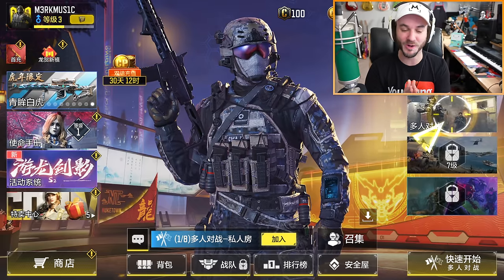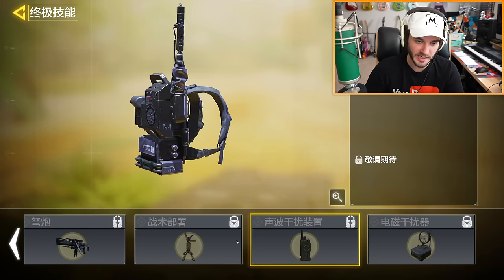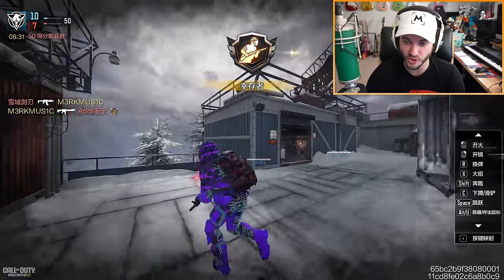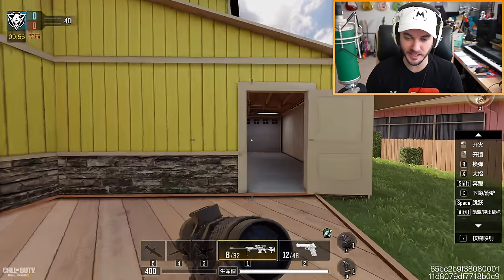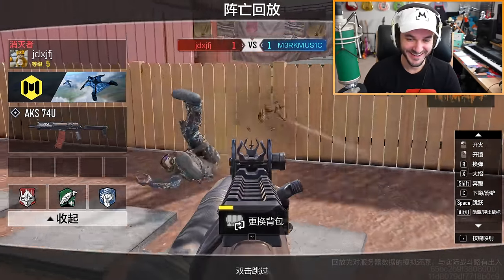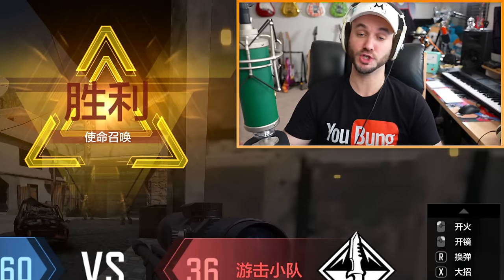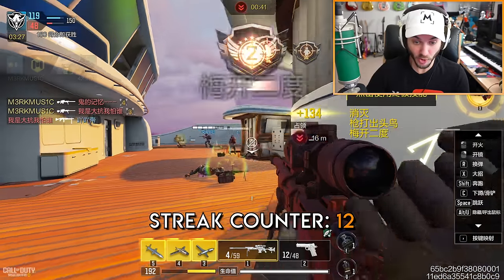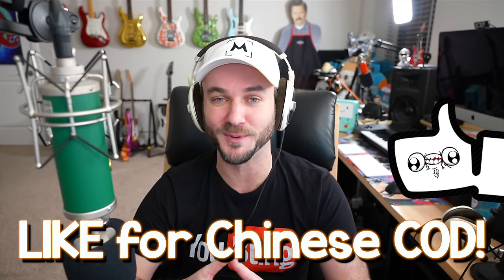CHINESE COD MOBILE on PC is AMAZING!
DESCRIPTION: Welcome to Chinese Call of Duty Mobile! China currently has early access to the official Call of Duty Mobile PC client, but since it entered open beta access I was able to use my QQ account to sign up and play the game early! This is the closest I think I’ll ever get to playing Call of Duty Online again, and I had an absolutely blast playing this! The COD Mobile PC beta at 4k, 144hz with full controller support is amazing, and I can’t wait for COD Mobile to be released on PC to the rest of the world as well!

If you guys want to know how to play Call of Duty Mobile on PC or even see me get my first nuke on COD Mobile PC let me know! :D

Erik - M3RKMUS1C